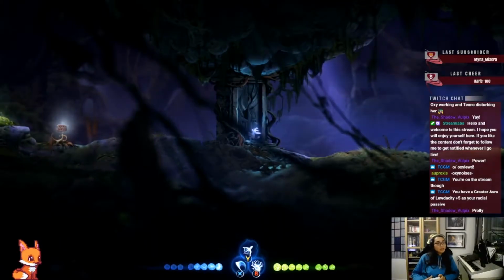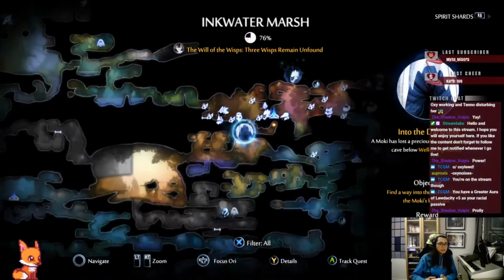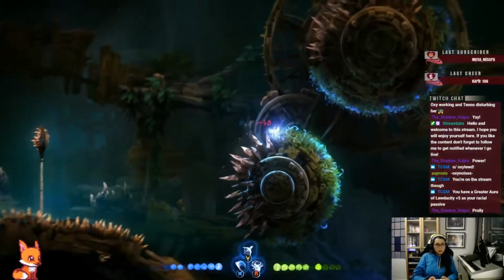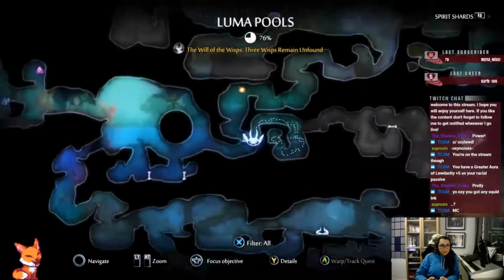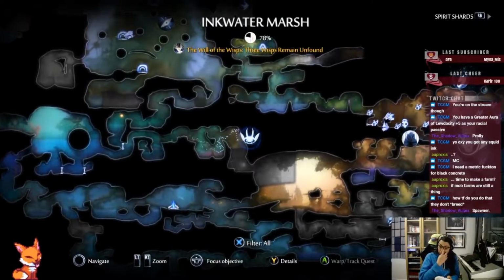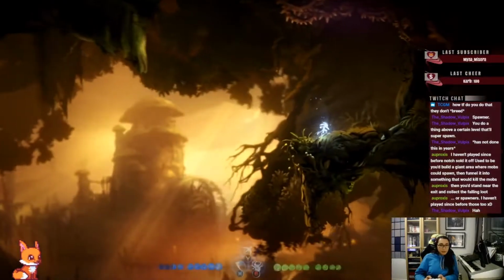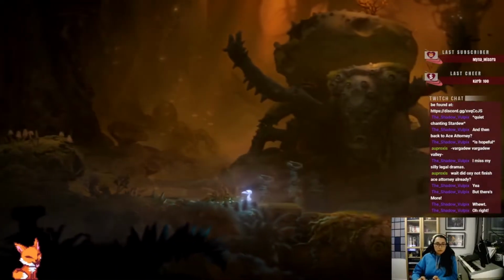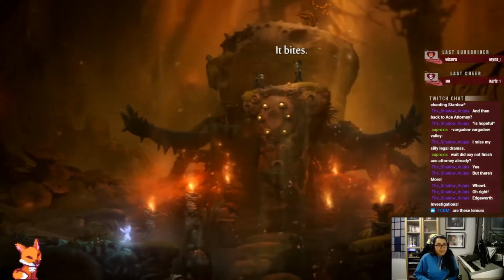Ori and the Will of the Wisps 19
Let's try to defeat that frog, damn is it tanky.